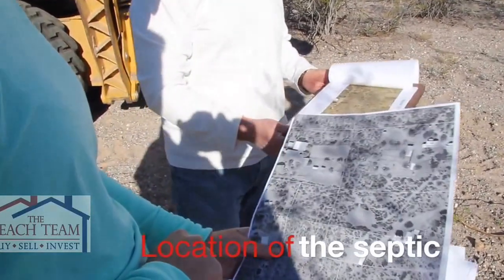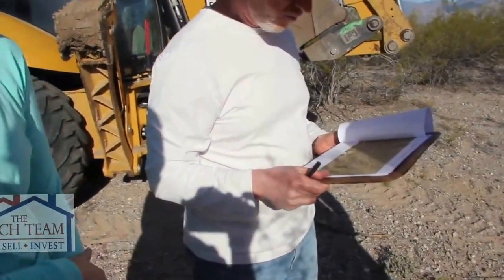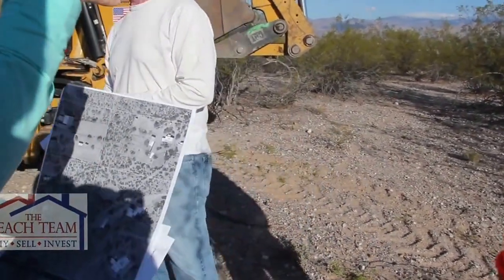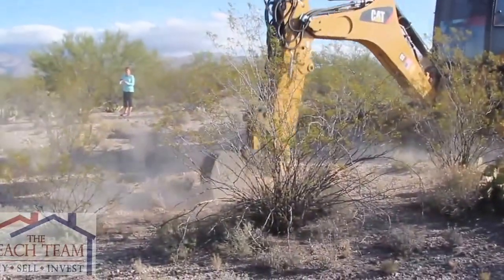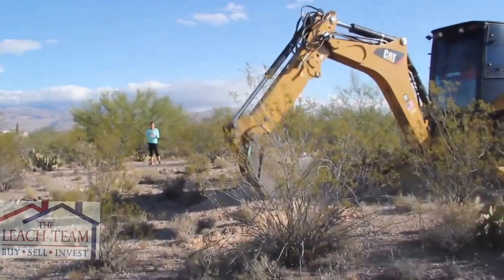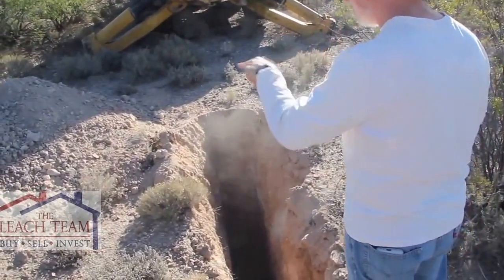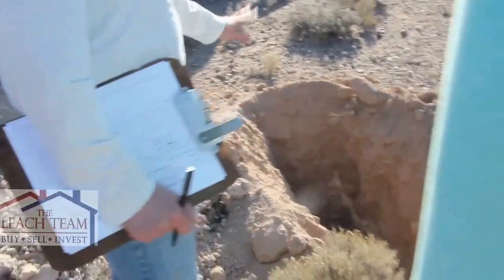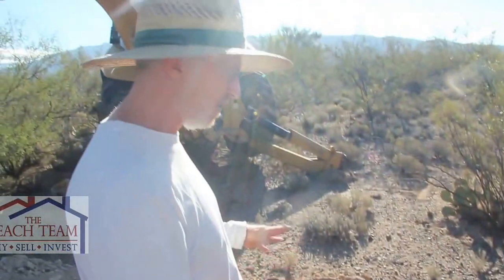Brian and Sarah's Percolation Test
Video and explanation of what a percolation (perc) test entails.